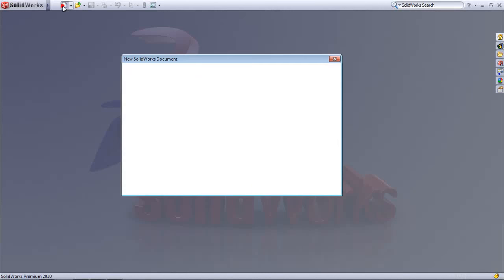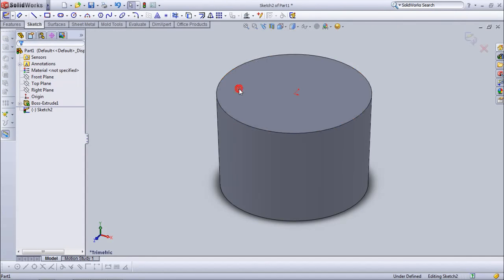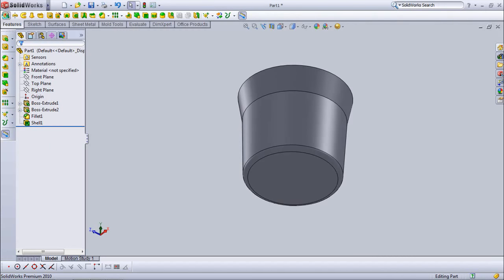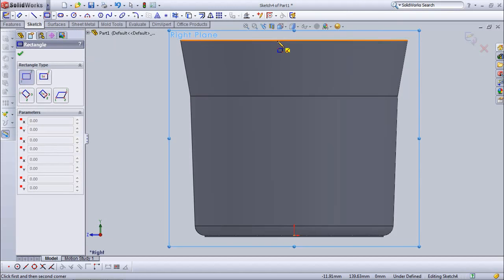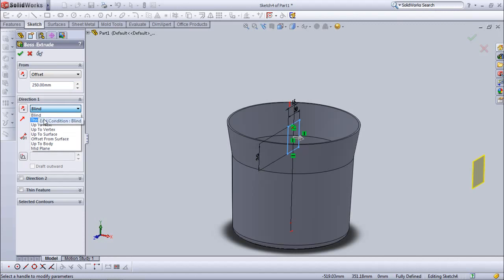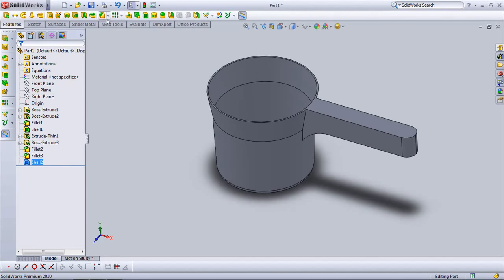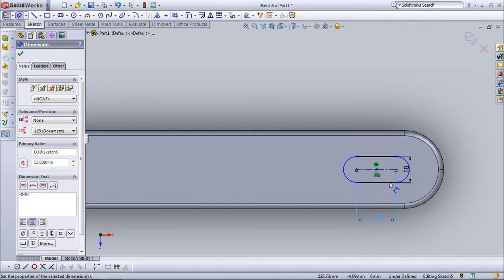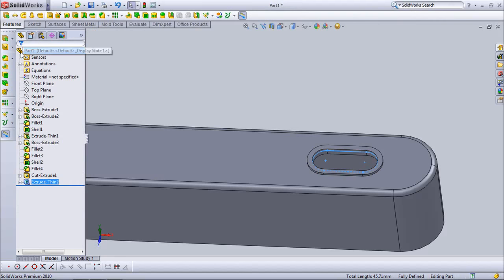SolidWorks Tutorial: Create Handle from Offset Sketch Plane in Dipper of Water Model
Dipper of water consists of two parts drawings, the container and the handle. For the container I use the extrude command boss by adding draft angle. As for the handle I use the offset command to the sketch plane. Please try!